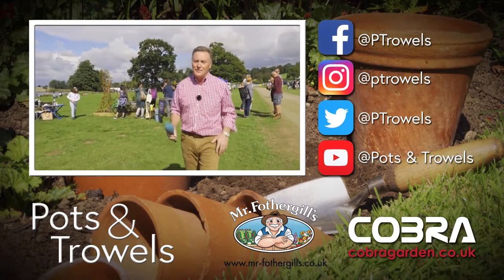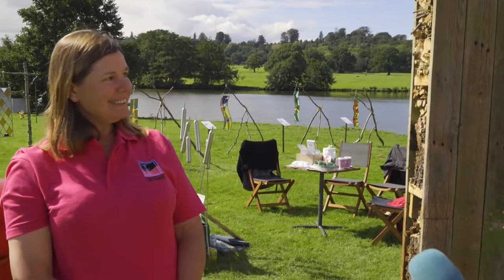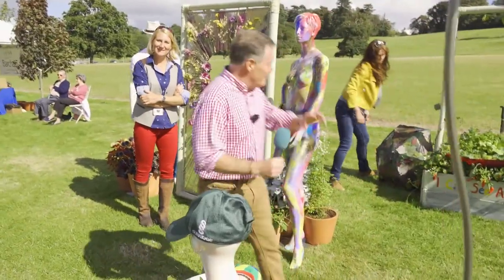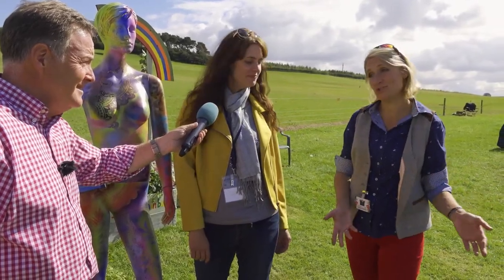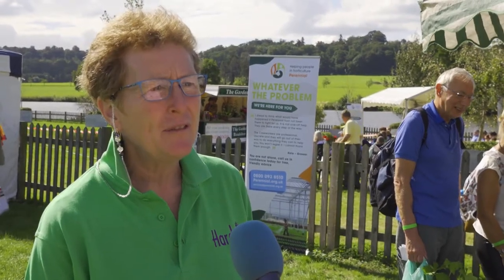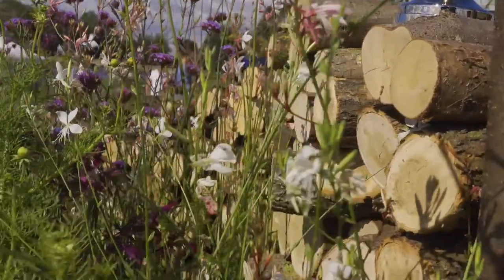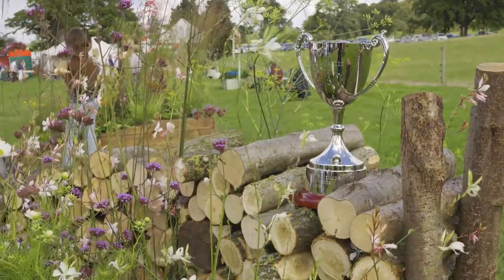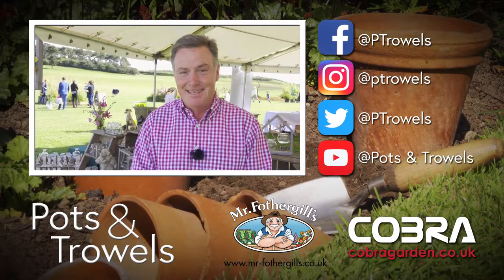The Only Flower Show of the Year!: Belvoir Castle Flower & Garden Show 2020 - Pots & Trowels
A colourful tour of the Belvoir Castle Flower & Garden Show which (thanks to 2020) happens to be both the first and last show of the season. We see 'frilly knickers' a wildlife show garden, the prize winning student and catch up with BBC presenter Paula Routledge & Celebrity Florist Jonathan Moseley.